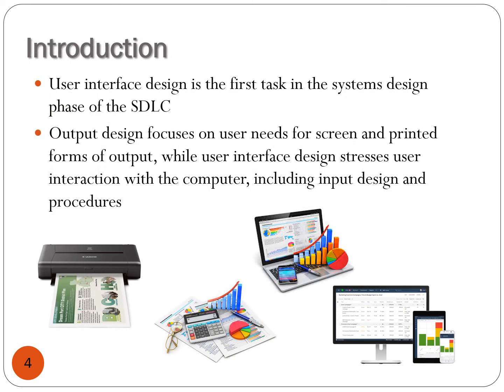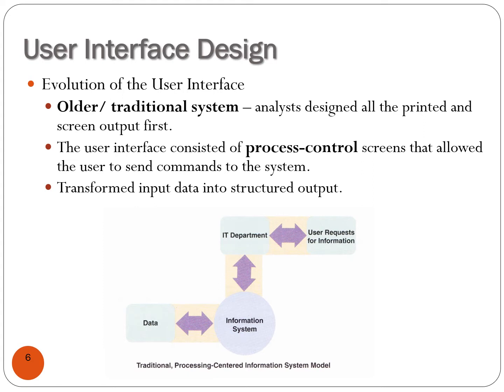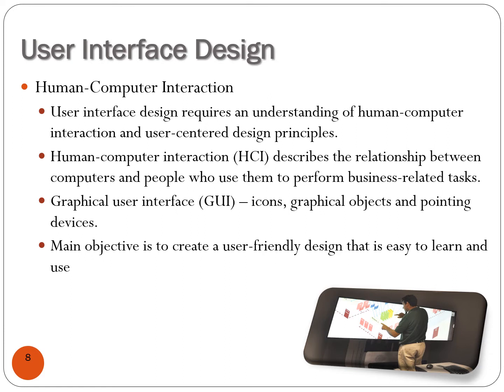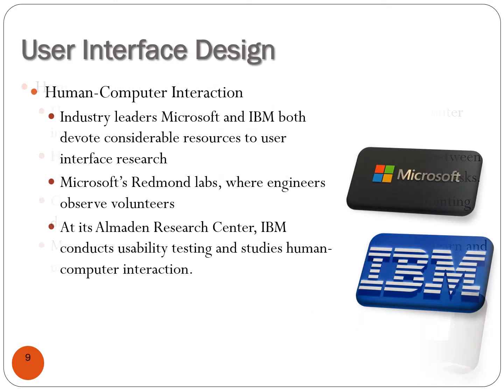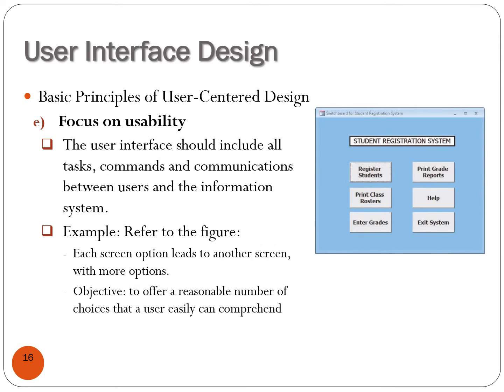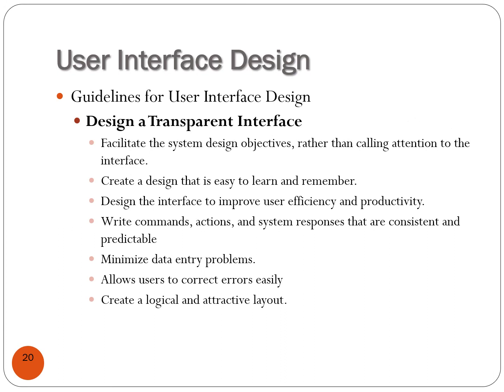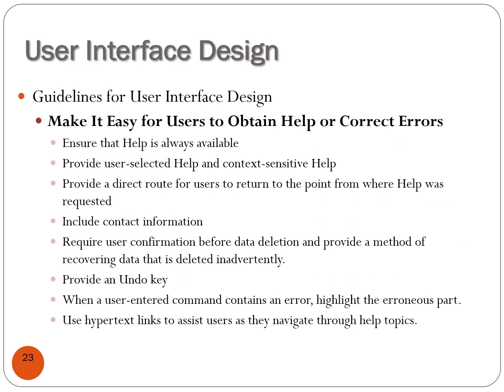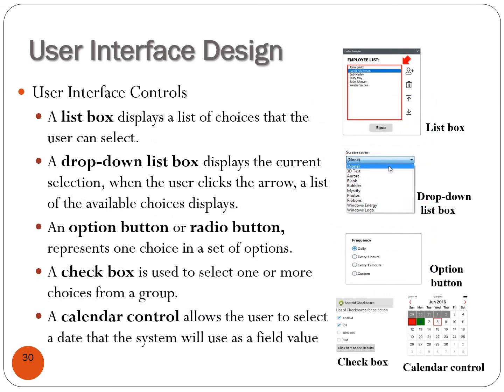[ITS 332] [CHAPTER 7] USER INTERFACE INPUT & OUTPUT DESIGN_PART 1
Credit to Ts Nur Huda for the preparation of this learning video. Thank you.